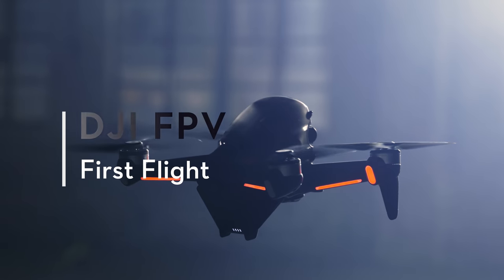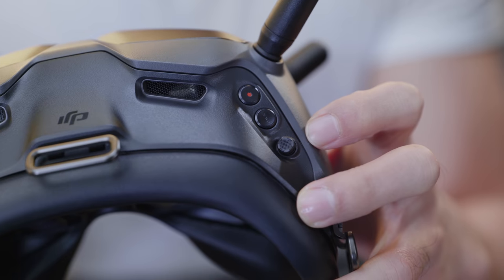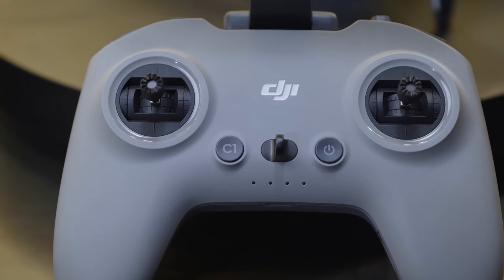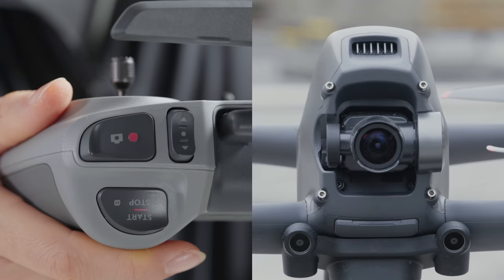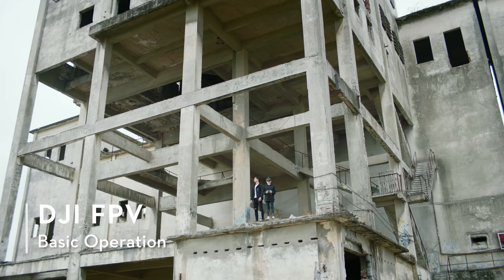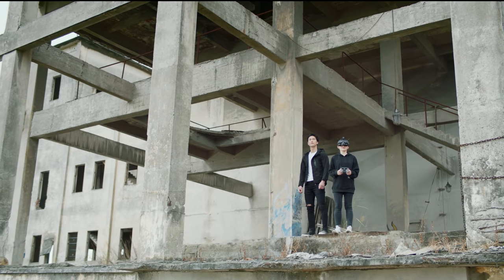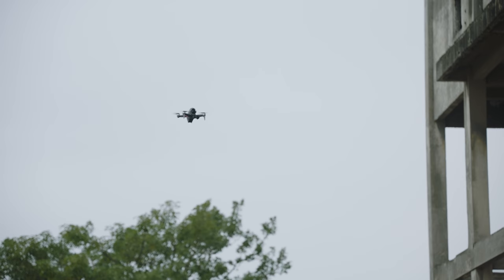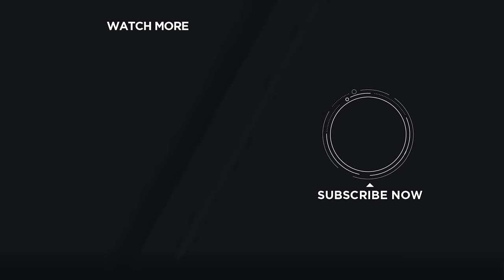DJI FPV | First Flight and Beginner's Guide - Start Flying a DJI FPV!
DJI FPV is a groundbreaking ready-to-fly FPV drone that lets users of any skill level feel the thrill of immersive flight. Features like an intuitive Motion Controller, 4K/60fps video, a 150° super-wide FOV, 10km image transmission, and 28ms low latency deliver a truly unrivaled aerial experience!

This video will guide you through your first flight with DJI FPV!

Timecodes:
0:00 - Introduction
0:06 - DJI FPV Drone
0:43 - DJI FPV Goggles V2
1:53 - DJI FPV Remote Controller 2
3:41 - Pre-Flight Setup
4:41 - Basic Operation
6:23 - RTH and Landing
7:02 - Safety Precautions